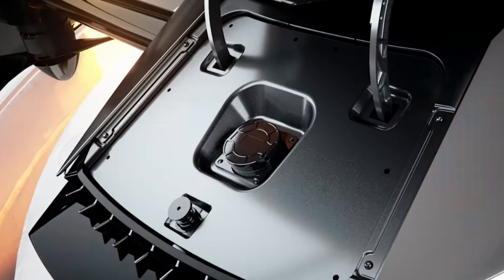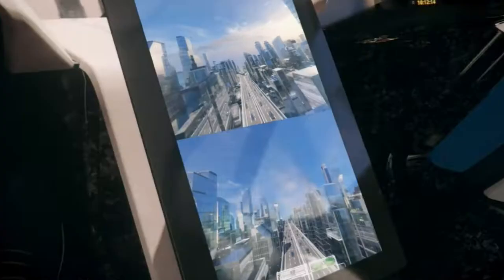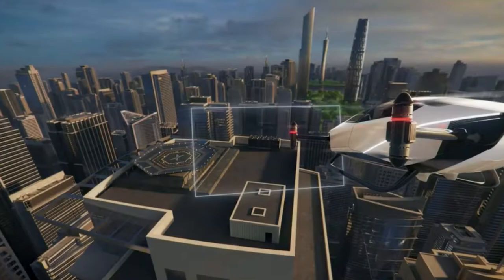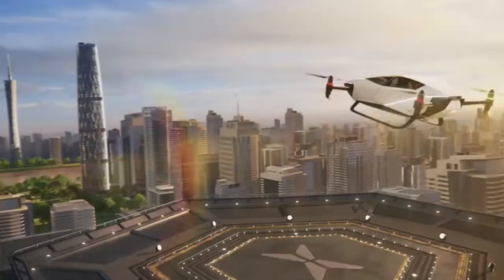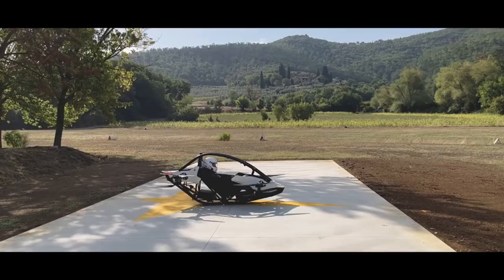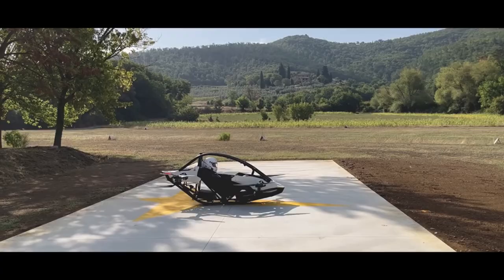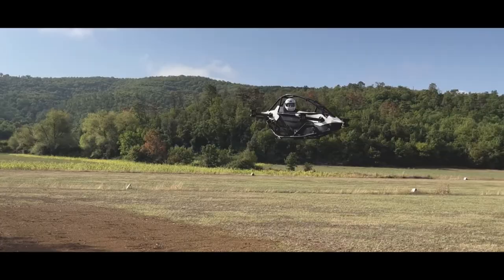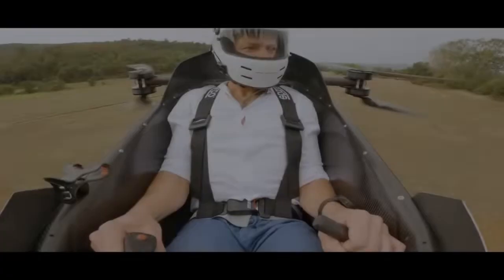Manned Drones You Can Fly From The Driveway Like George Jetson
This video going to showcase four very popular eVTOLs using several existing recent videos, edited for your entertainment.

These manned drones could be flown from the driveway in the very near future. And you might even feel a little like George Jetson or meet George Jetson as a neighbor.

The first two, SkyFly AXE and Air ONE, are very similar in their prop configuration and their landing gear stance.

But when you look at the wing configuration they are quite different. Both are going to be able to go further and quieter than un-winged eVTOLs. The Axe has eliminated the rotational rotor motor mount in its design. And eliminated wing tip vortex as well, with the concept.

The next two have no wings. The XPeng X2 and the Jetson ONE are both ready for the retail market and taking orders and deposits. Even though the infrastructure and certification to fly in populated areas is still a few years away.

XPeng X2 is a two-seater and Jetson ONE is a single-seat. Both are true eVTOL-manned drones. The Jetson ONE looks like a blast. It reminds me of the early dune buggies. Stripped down to chassis and drive system. With these being sold as kits, I am really interested in seeing what people come up with to enclose the cockpit and personalize their vehicle.

0:00 - Intro
1:17 - SkyFly AXE
4:29 - Air One
7:34 - XPeng X2
9:59 - Jetson ONE

(PG Clean, Family Friendly for Kids, No Swear Words)